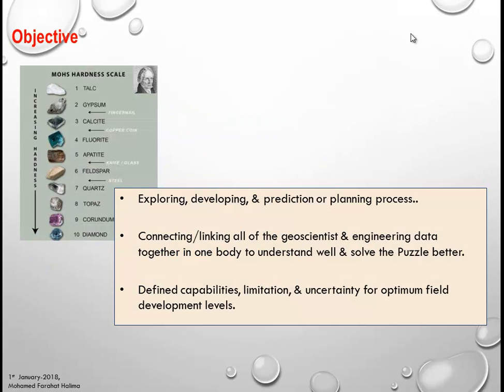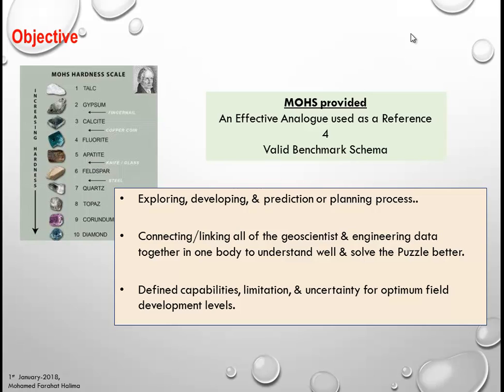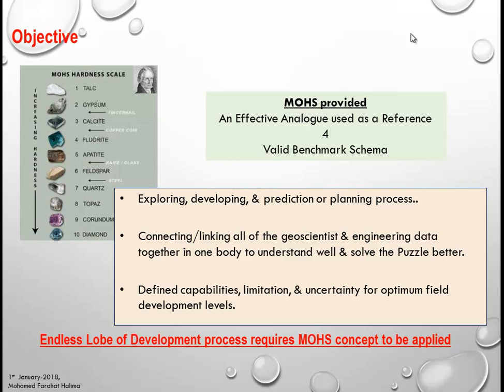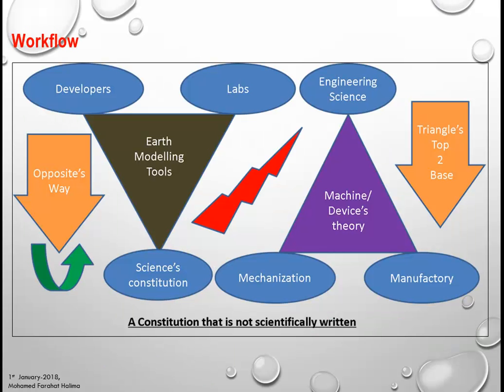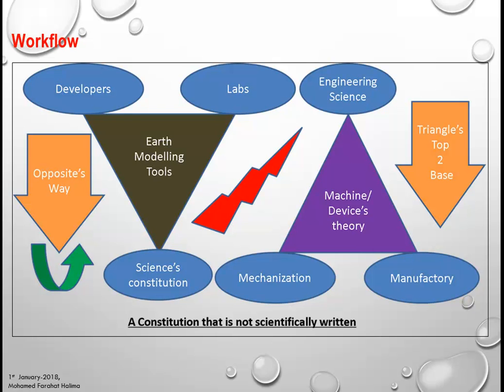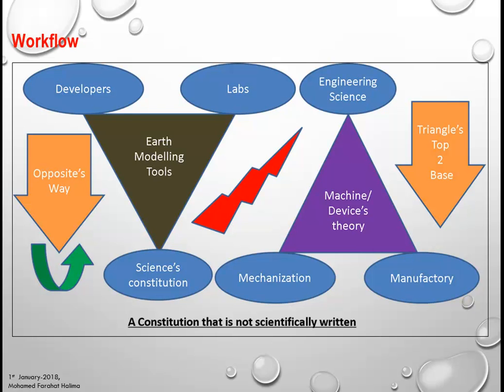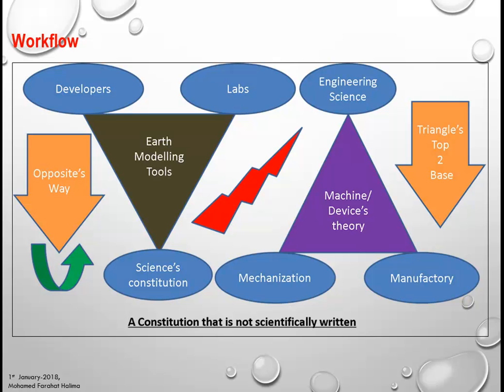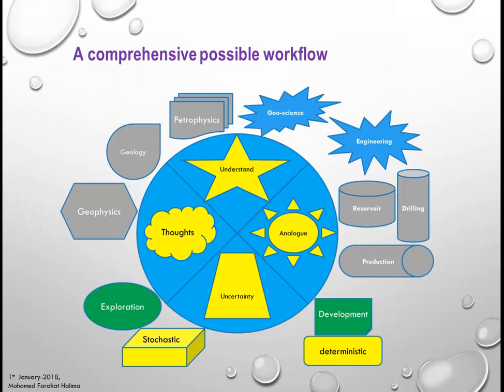FDP's summary for Geo scientist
Field Development Plan summary for GeoScientists